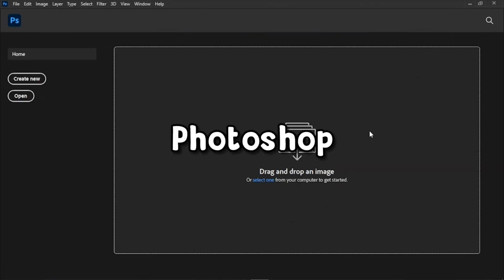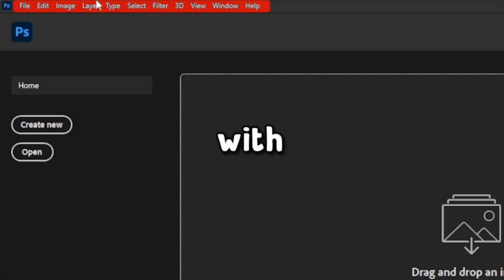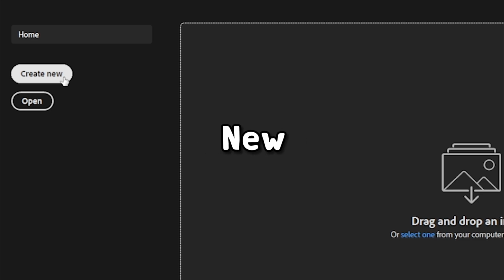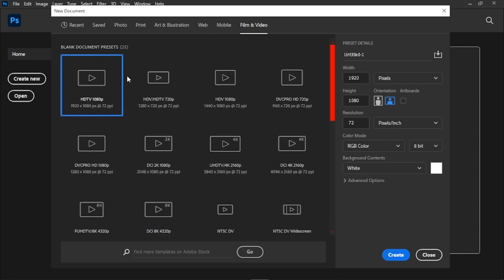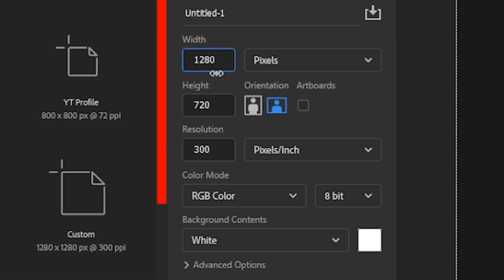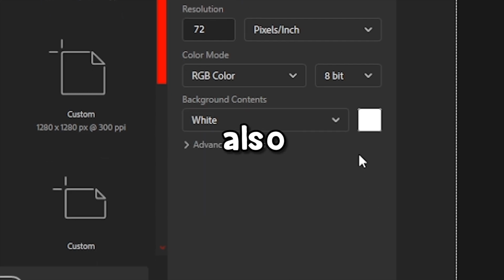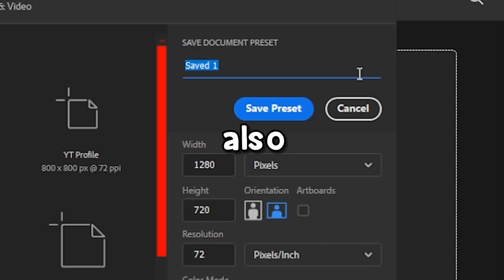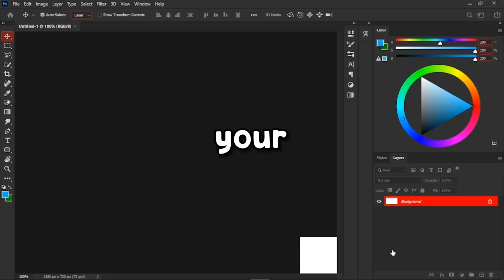How to create a Standard Document file | Photoshop tutorial for beginners EP 1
How to create a Standard Document file | Photoshop tutorial for beginners

By the end of this video, I promise you will learn how to create a standard Photoshop document file. Hi, I'm Professor Pixel and welcome to the first episode of the Photoshop Beginner to Pro course. Today, in the first episode, I'm going to teach you how to create a standard Photoshop document file🎨👌

⭐If you would like to learn how to make tweet thumbnails like Alex Hormozi, watch the video below!!

➡️Do you want to remove the background of your image in just 1 minute?

👋Who am I and where is this?

Welcome to Professor Pixel Channel!🎨✨ your ultimate destination for mastering Adobe Photoshop like a pro!  Whether you’re a beginner just starting your creative journey or a professional looking to sharpen your skills, this channel has everything you need.

From in-depth tutorials and advanced techniques to hidden tricks and design hacks, we’ll help you unlock the full potential of Photoshop. Learn how to create stunning visuals, design like a pro, and explore the endless possibilities of digital art.

💡 Join me, your quirky guide Professor Pixel, as we dive into the world of creativity, layer by layer. Let’s make your imagination come to life. 🚀

🌟 Unleash your creativity, pixel by pixel! 🌟

💠Timestamps Chapters:

0:00 - Intro
0:22 - Photoshop front page
1:10 - Document file creation settings for YouTube thumbnails
1:45 - Saving document file settings